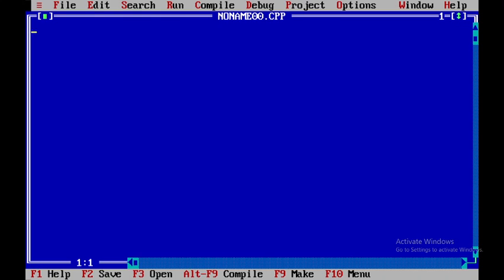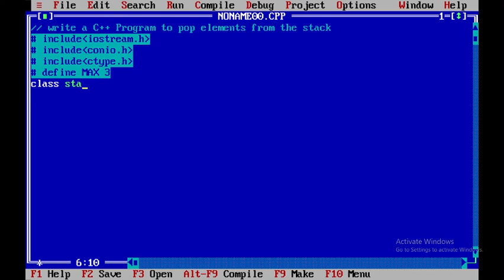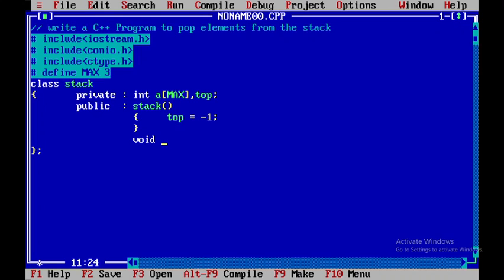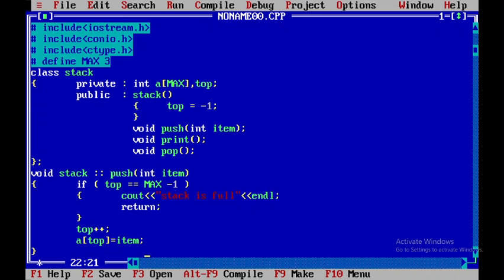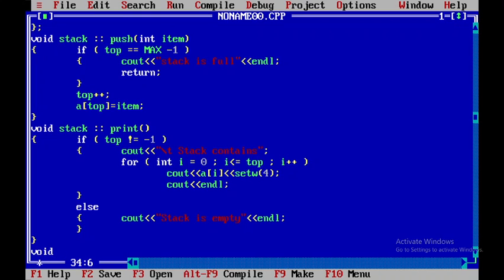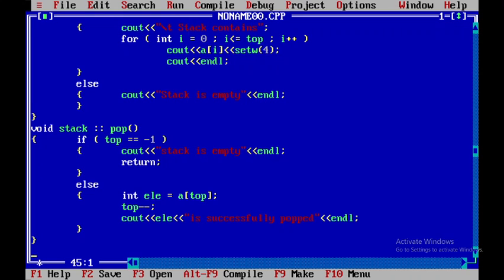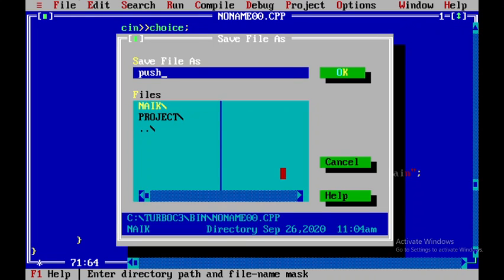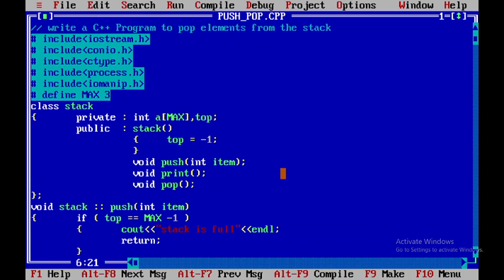C++ Program to Implement Pop Operation on Stack elements